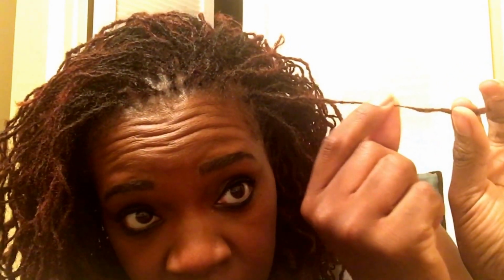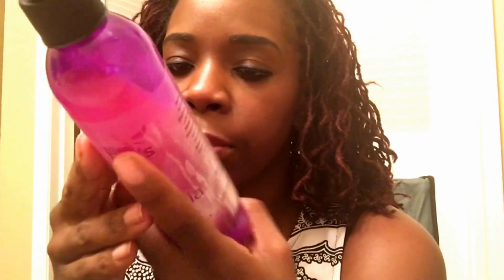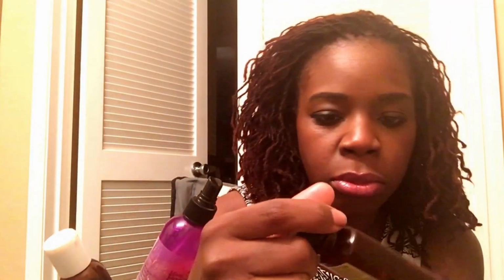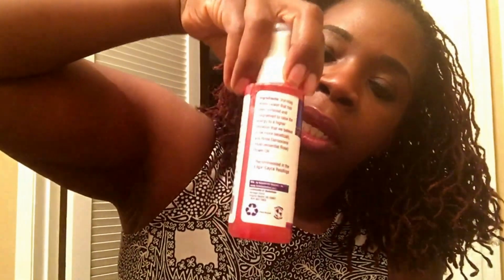Sisterlocks Update: Three Years Sisterlocked